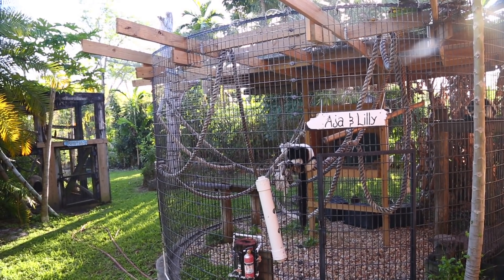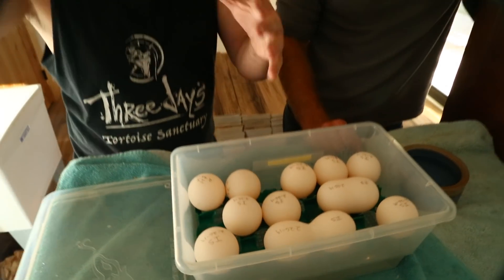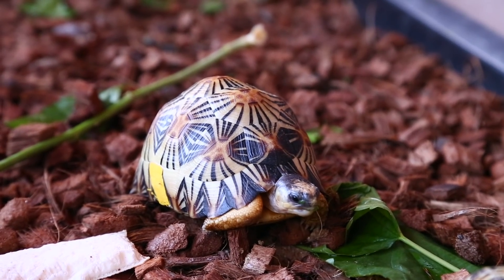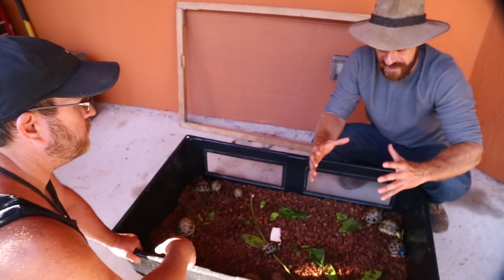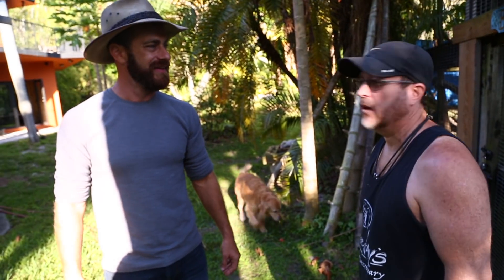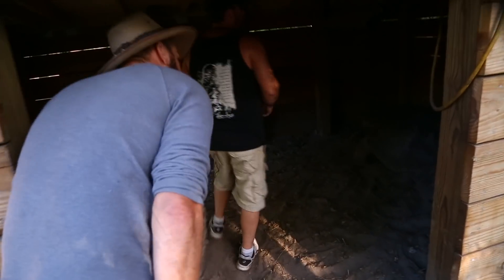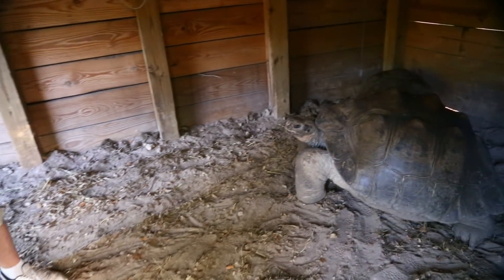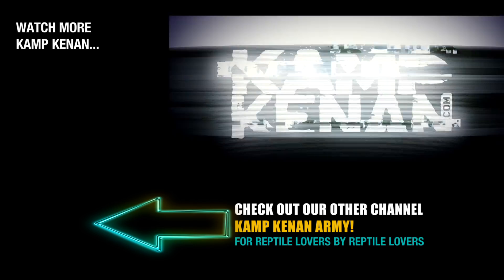World's Weirdest Tortoise Egg!?!?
Kenan visits Jason Abels at the Three Jays tortoise sanctuary to take a look at a weird double or twin embrio Galapagos tortoise egg! These are the world's first documented case like this.